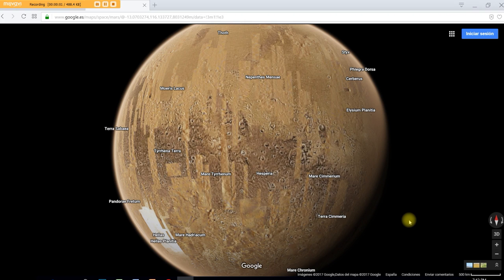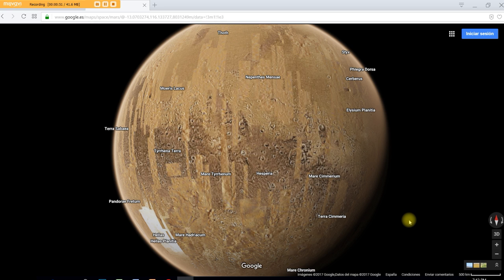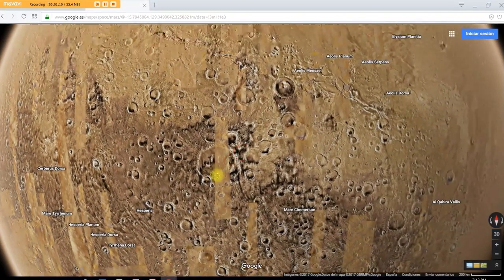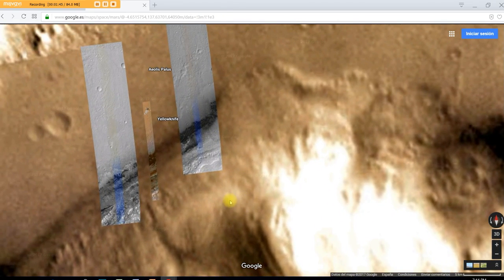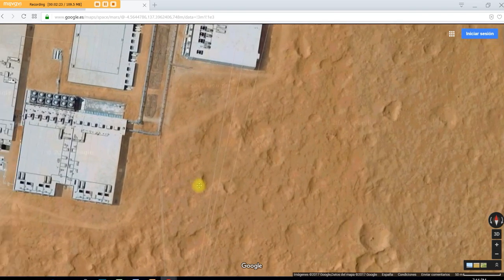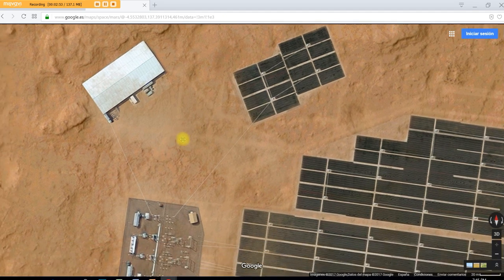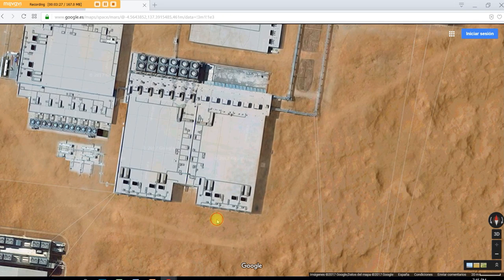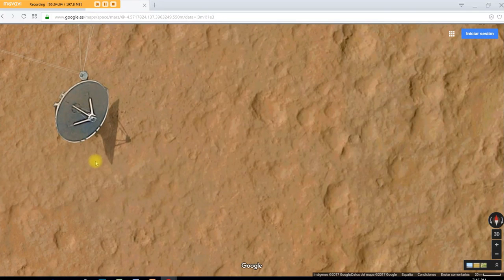Is this a secret base on Mars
Is Google Mars maps showing a base on Mars?